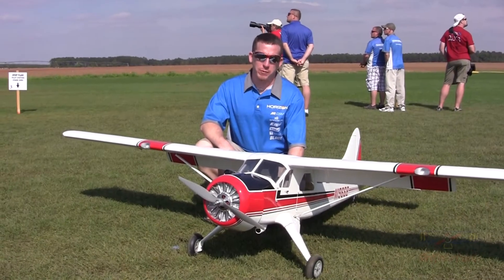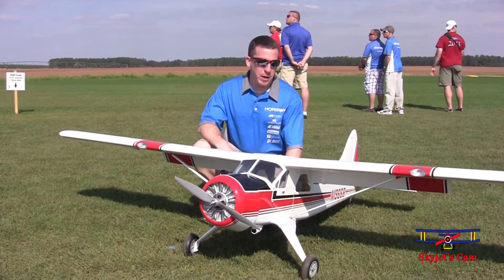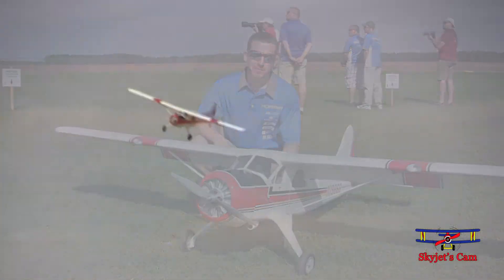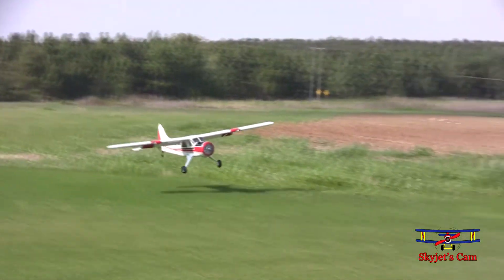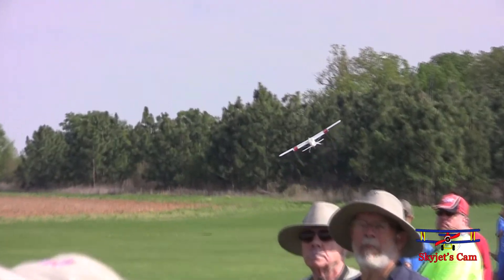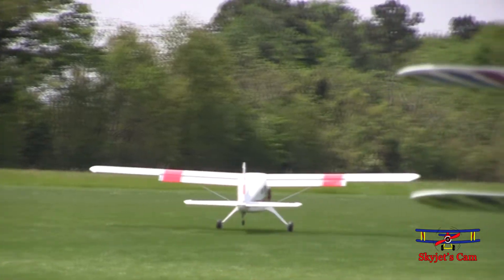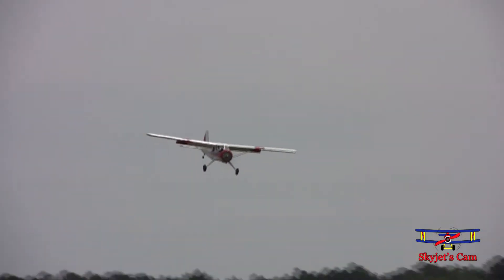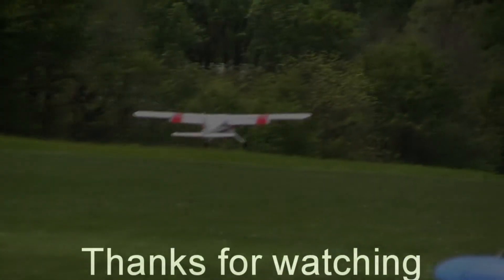SEFF 2014, David Payne, Hanger 9 DHC-2 Beaver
This is a beautiful are plane and I hope to have one in my hangar someday!